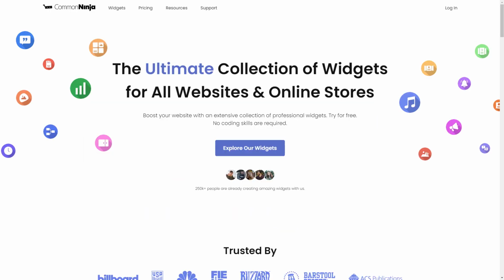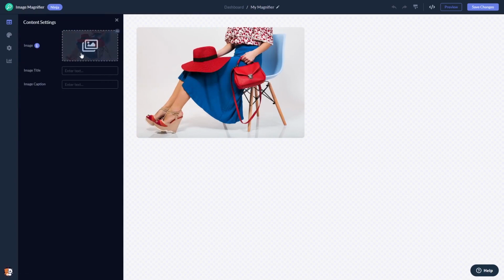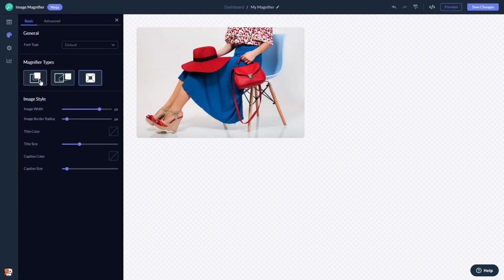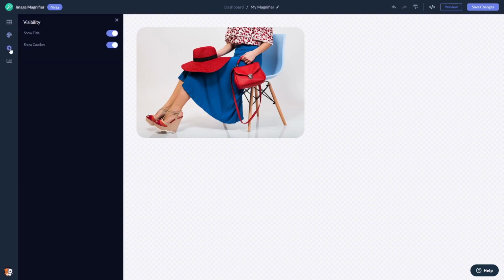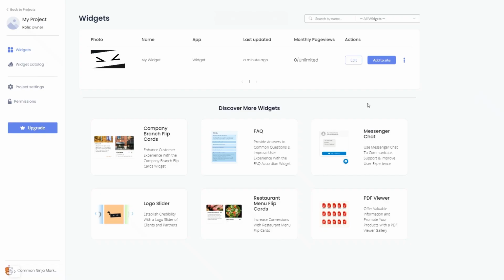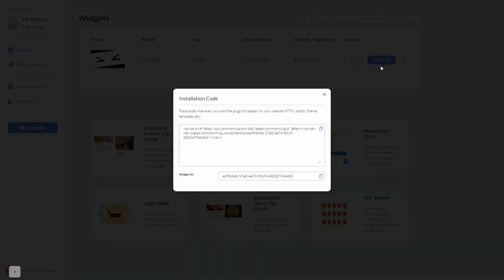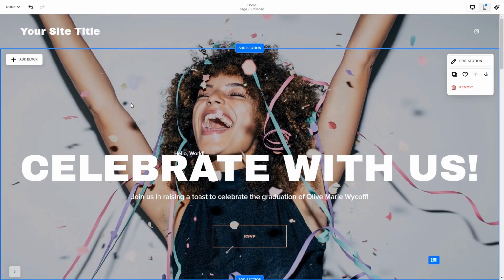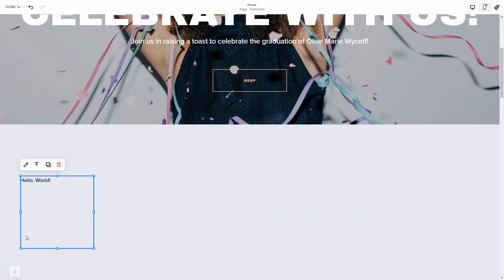How to add an Image Magnifier to Squarespace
Common Ninja’s Image Magnifier widget is an experience-enhancing, visual helper that magnifies your images for users to see them better. With it, you can improve user experience by allowing those with a bad vision to see better, make your images stand out, and add interactivity to your website for increased engagement.

Video Timeline
00:00 About the Image Magnifier widget
00:25 Creating Image Magnifier widget
00:34 Editing the Image Magnifier widget
01:17 Adding the Image Magnifier widget to Squarespace

The Image Magnifier widget for Squarespace has a wide variety of customizable features, including:
- Various magnifier types
- Fully customizable magnifier
- Easy to use
- Easy to embed